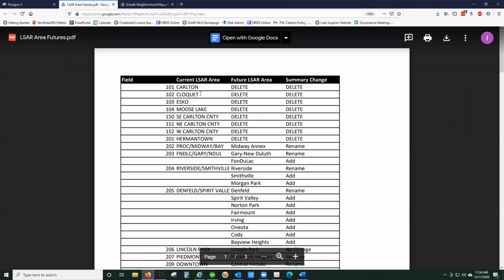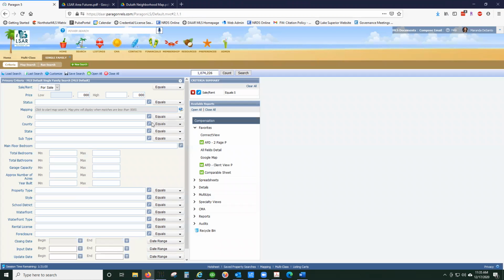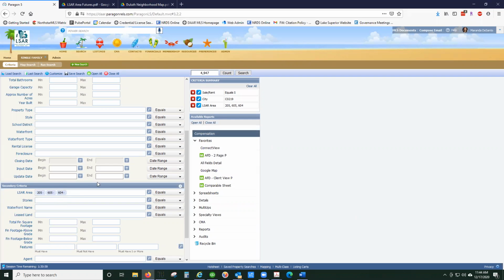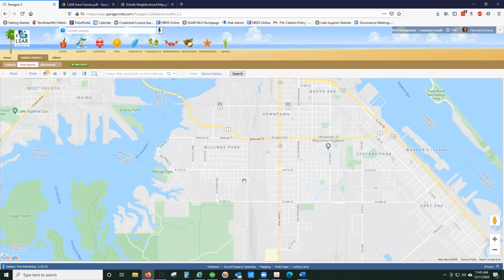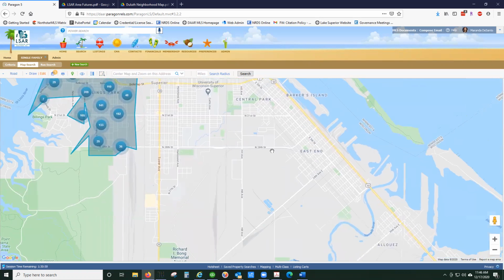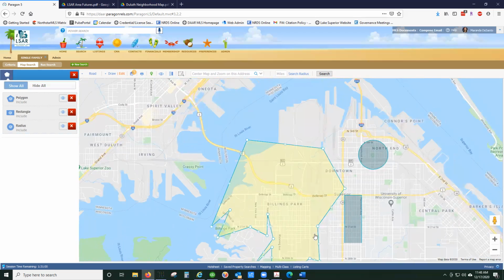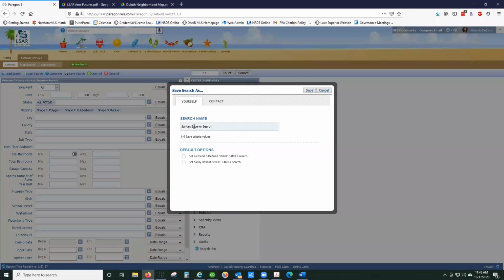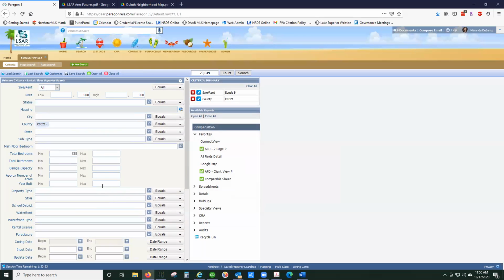Update LSAR Areas Three Ways with Santa!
Wondering how to update your saved searches with the changes in LSAR Area?  Santa is here to quickly show you three different ways you may need to update.